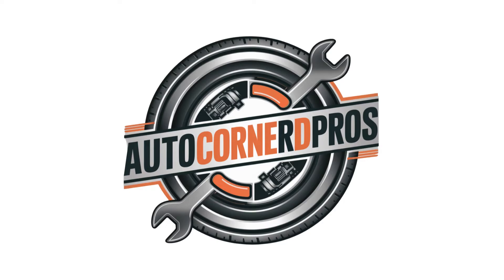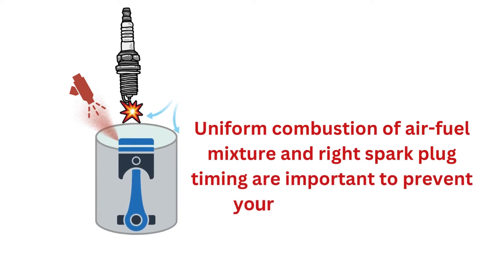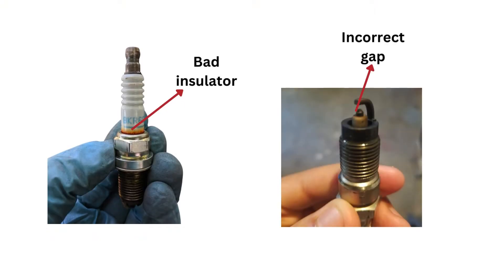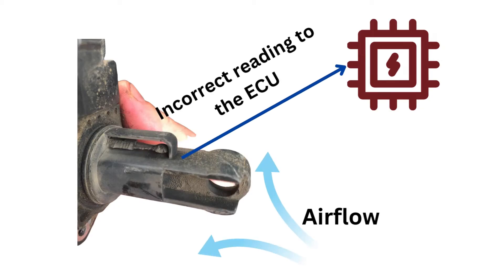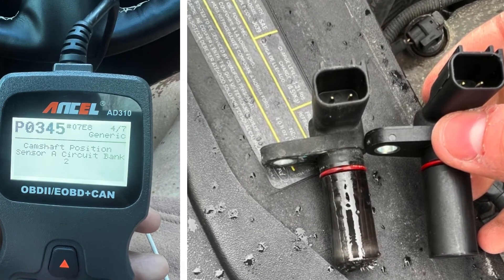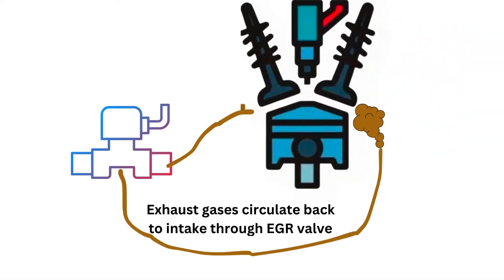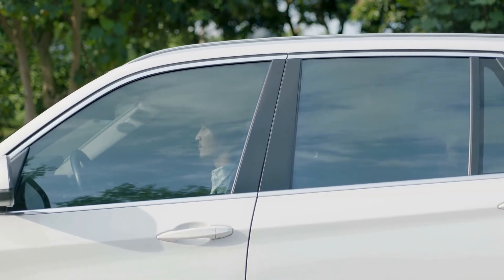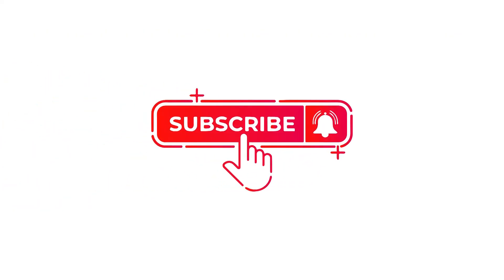7 Reasons Your Car Shakes When Check Engine Light Flashes Due to Misfire (Don't Ignore!)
A flashing check engine light and shaking car indicates your engine is misfiring. This dangerous condition requires immediate attention to prevent catastrophic damage.

In this DIY repair tutorial, we examine the most common causes of misfires that trigger the check engine light to flash:

Faulty fuel injectors that fail to properly spray atomized fuel into the cylinders
Damaged ignition coils that don't generate adequate voltage for the spark plugs
Fouled or damaged spark plugs unable to ignite the air/fuel mixture
Defective variable valve timing components like the cam phaser
Bad MAF, O2, CKP and camshaft sensors providing inaccurate data to the ECU
Vacuum leaks introducing unmetered air and disrupting combustion
Stuck open EGR and EVAP valves skewing the air/fuel ratio
Driving with persistent misfires can severely damage engine components like the catalytic converter and oxygen sensors.

Using an OBD2 scanner to diagnose the trouble codes is the first step. Then inspect and replace any damaged fuel injectors, ignition coils, spark plugs, sensors or emissions components.

Addressing the root cause promptly can restore smooth performance and prevent expensive repairs.

Let me know if you have any other topics you'd like me to cover related to DIY car repair and maintenance!

Timecode:
00:00:00 - Intro
00:00:03 - Check engine light and car shaking
00:00:13 - Causes of flashing check engine light
00:00:21 - Engine misfires explanation
00:00:38 - Bad fuel injector
00:00:46 - Faulty ignition coils
00:00:59 - Worn out spark plugs
00:01:04 - Bad cam phaser
00:01:12 - Sensors: mass airflow, crankshaft position, oxygen, camshaft position
00:01:25 - Mass Air Flow Sensor issues
00:01:33 - Crankshaft Position Sensor issues
00:01:44 - Oxygen sensors issues
00:01:56 - Camshaft Position Sensor issues
00:02:06 - Vacuum leaks
00:02:22 - EGR valve issues
00:02:35 - Faulty purge valve
00:02:44 - Misfires damaging engine components
00:02:56 - Pull over and use OBD2 scanner
00:03:09 - Importance of diagnosing and fixing misfires
00:03:22 - Link to full article and outro